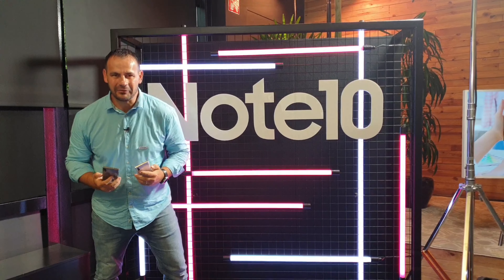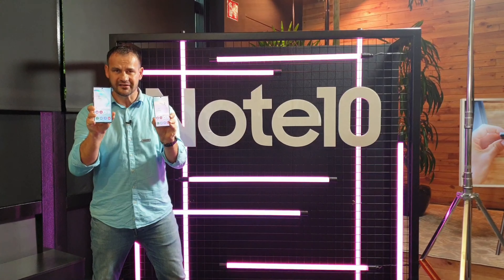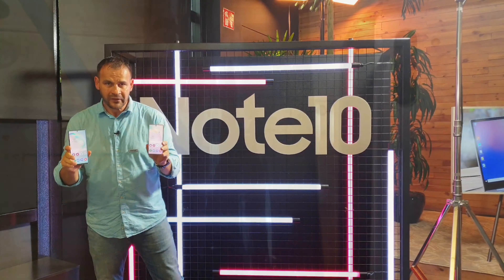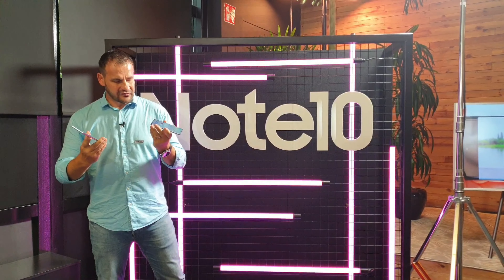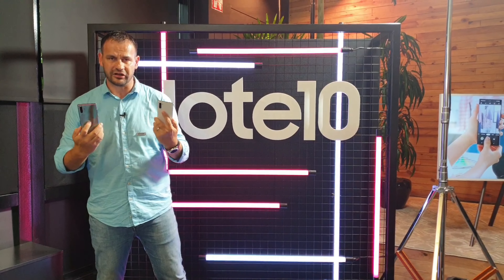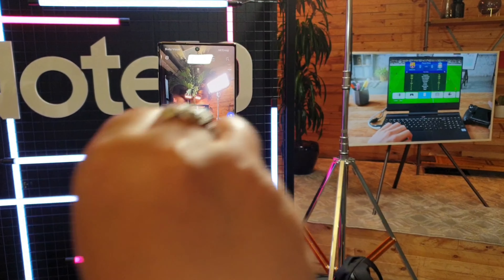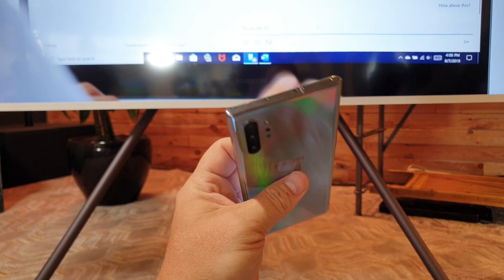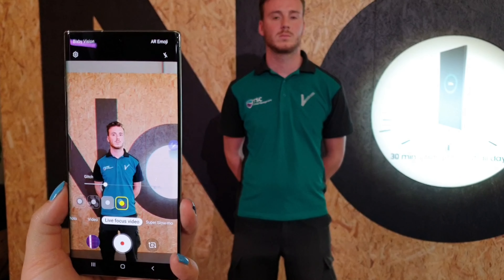PRVÉ DOJMY Z NOTE 10 a NOTE 10+. Aké sú rozdiely?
Samsung práve oficiálne predstavil najnovší smartfón Samsung Galaxy Note 10 aj s väčším súrodencom Samsung Galaxy Note 10+. Aké sú? Ktoré sú hlavné rozdiely? Čo sme si všimli pri prvom dotyku? Pozrite si naše prvé dojmy z noviniek, ktoré sme mali možnosť vidieť naživo v Amsterdame ešte skôr, ako boli predstavené.

ĎAKUJEME!

produkcia/kamera/strih @techbox.sk / Roman Calík